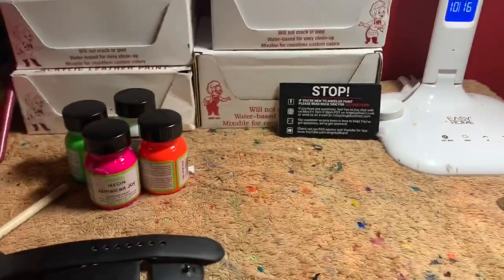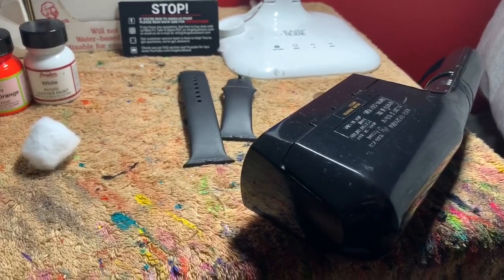Custom Apple Watch Band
Wasup my people! Come join this journey with me as I show you guys my life, what I love to do and how I want to make a difference in this world. If you have any suggestions for customs shoes and videos put them in the comment section! Always remember you become what you believe!